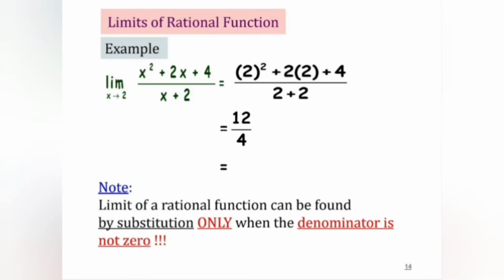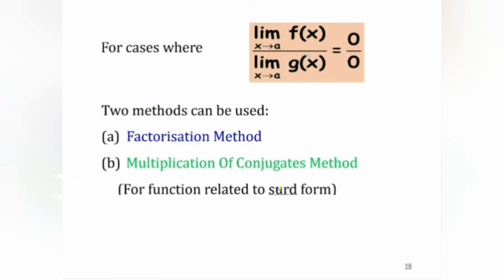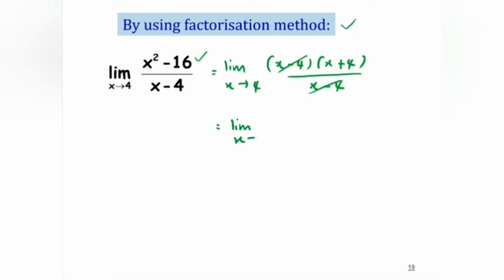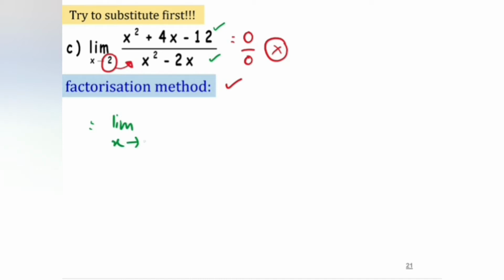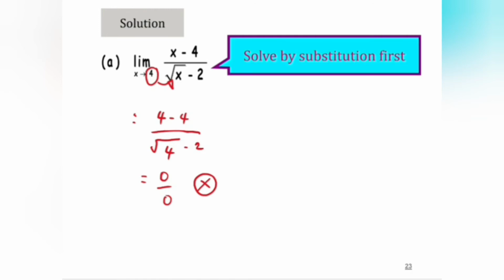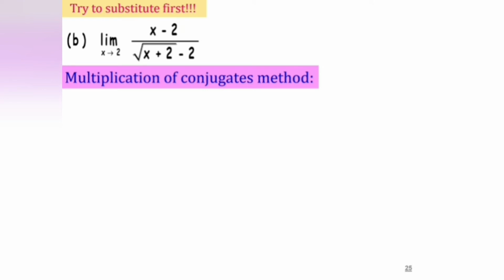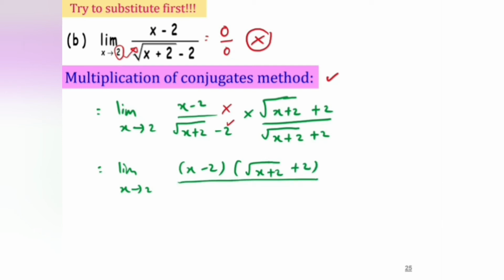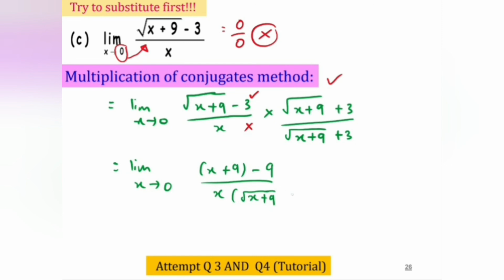SM015: L26 - 8.1: Limits (Example 1 & 2) PART 3 OF 3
indeterminate_form_0_/_0

Life is a math equation. In order to gain the most, you have to know how to convert negatives into positives.

Get REAL & Be RATIONAL
We❤️Maths